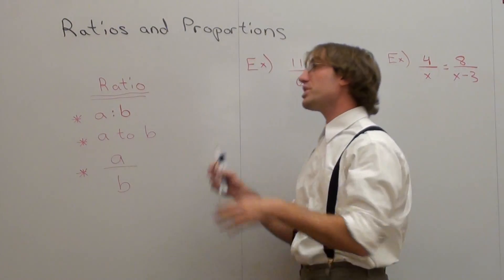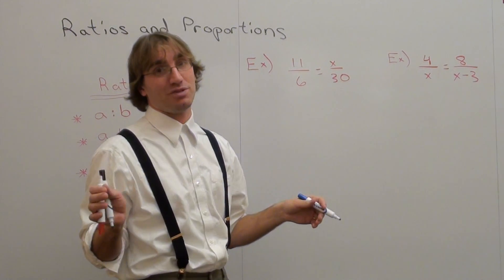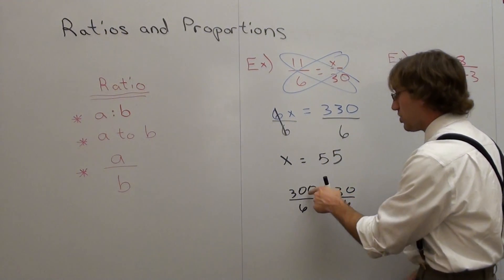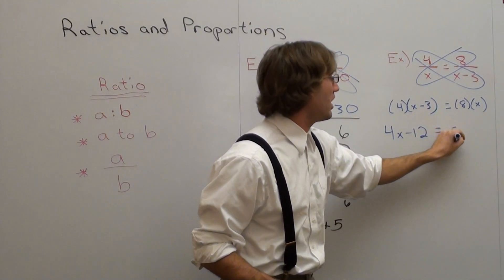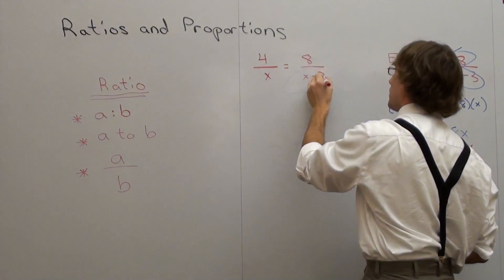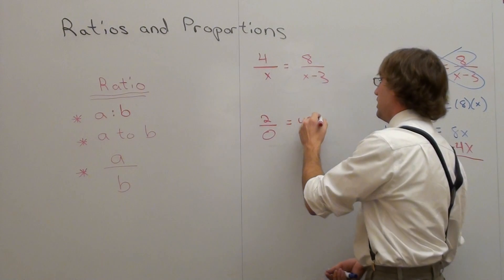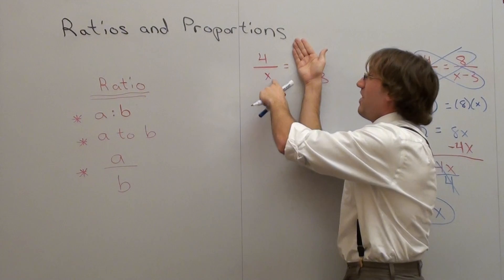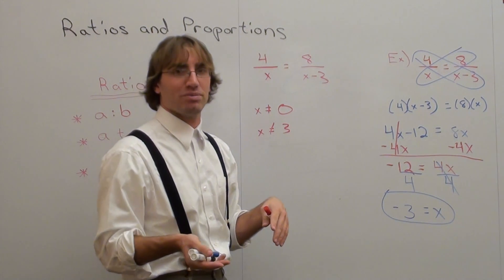Free Math Lessons Ratios and Proportions